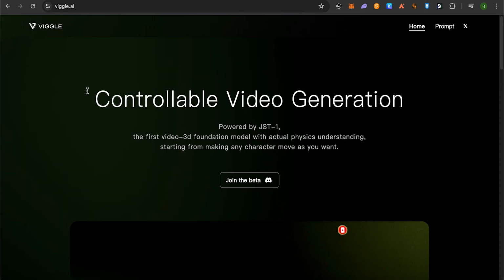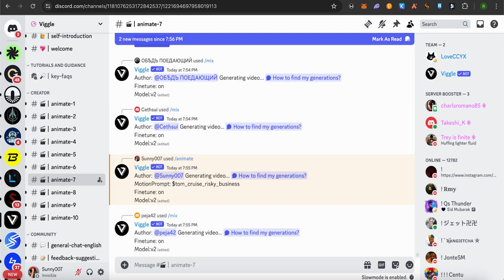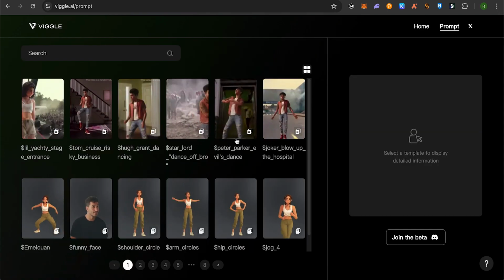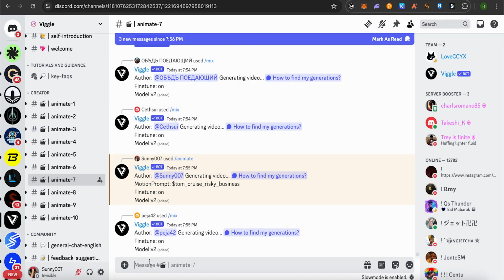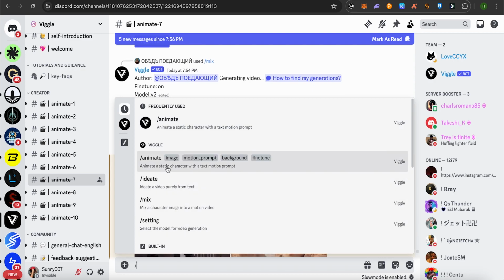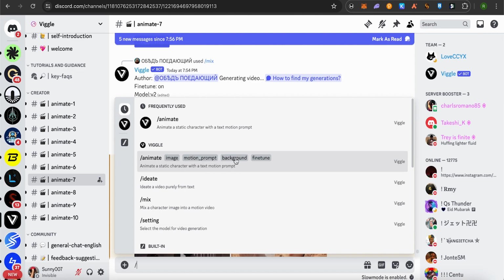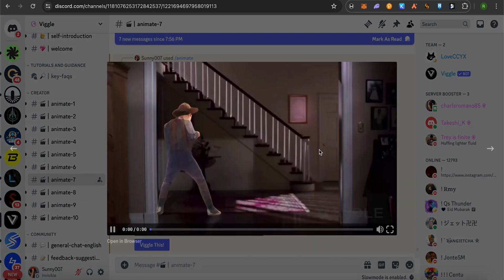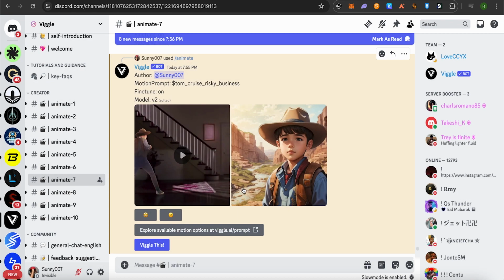How To Create Realistic VFX Using AI (2025) Viggle AI Tutorial